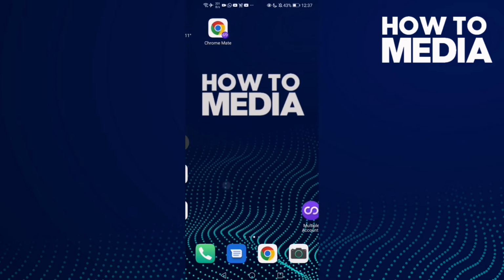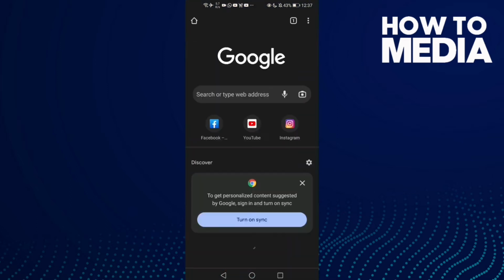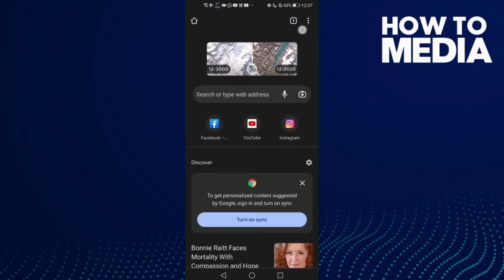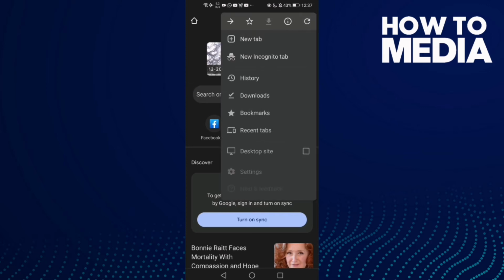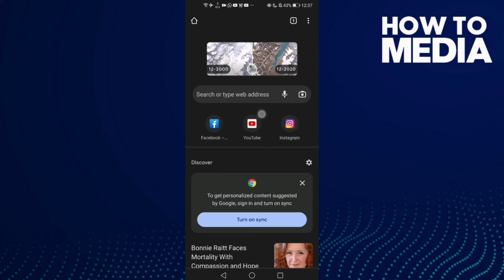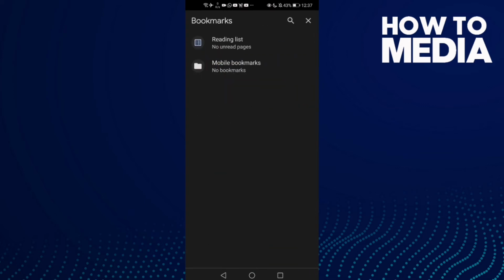How to Manage Bookmarks on Google Chrome Mobile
in this video we discuss :